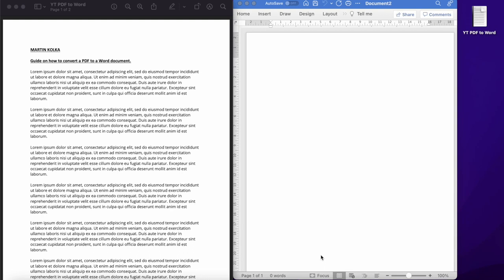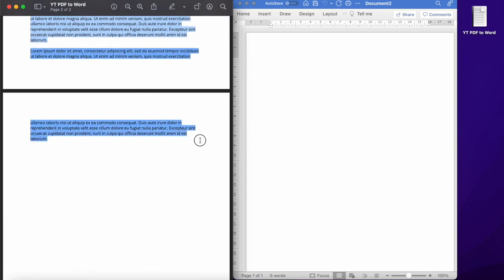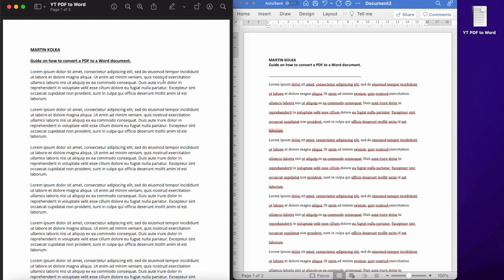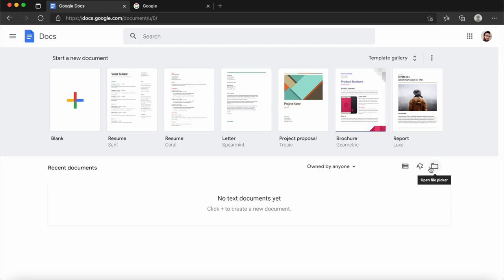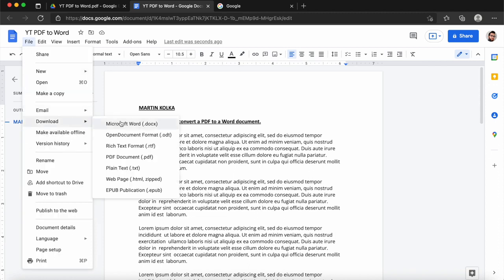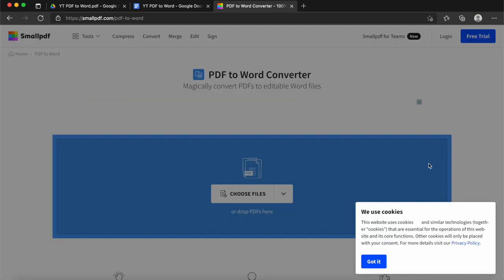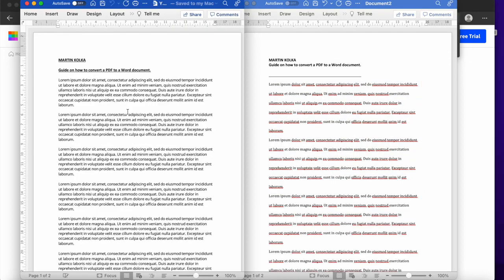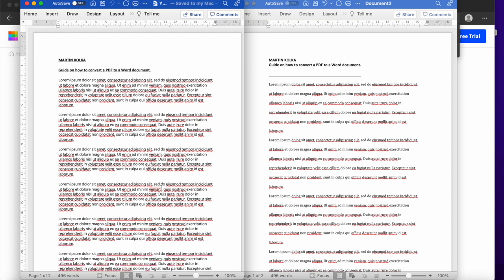How to Convert a PDF to an Editable Word Document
In this video I show you multiple ways to convert your PDF document to and editable Word document.